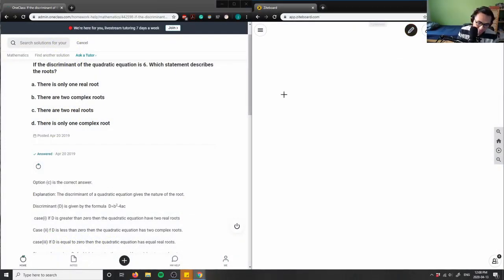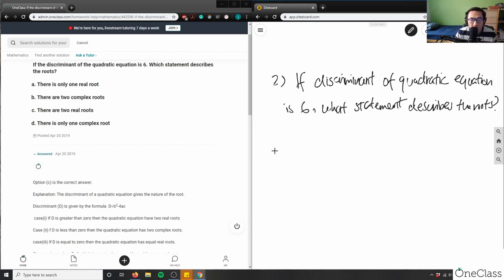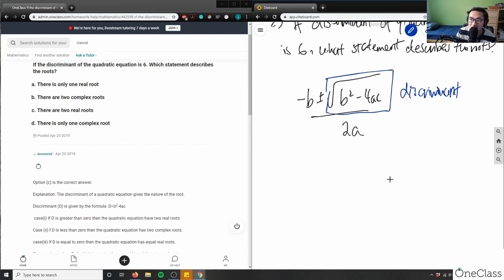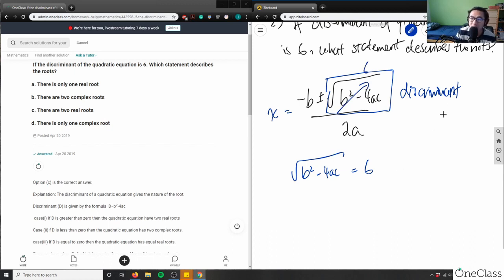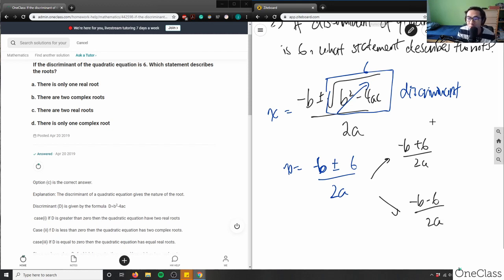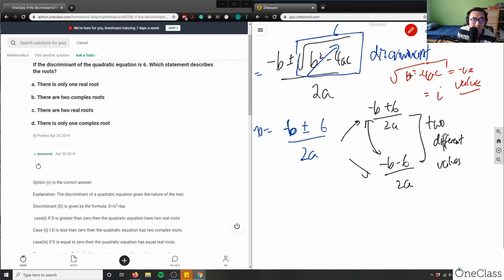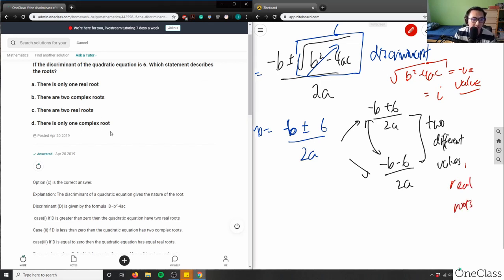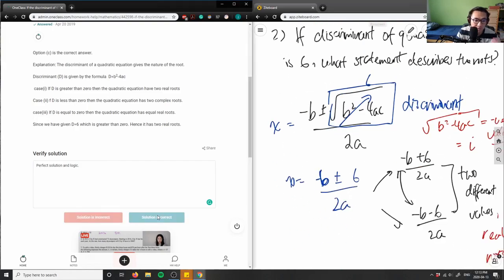If the discriminant of a quadratic equation is 4, which statement describes the roots?